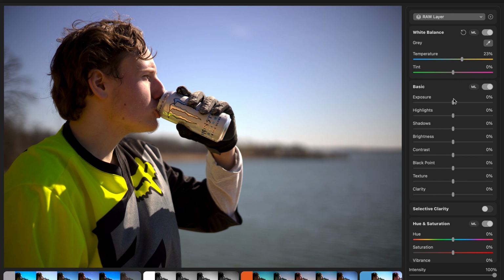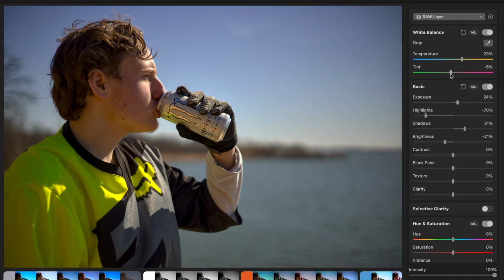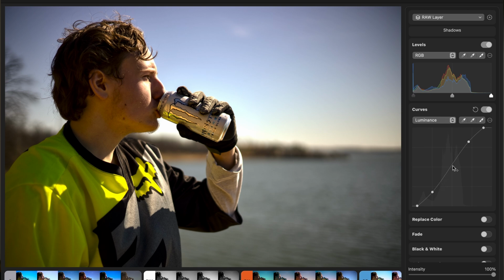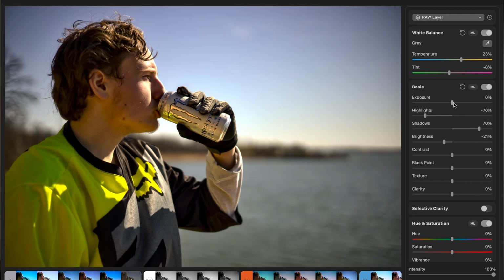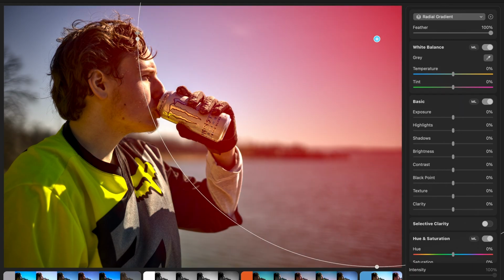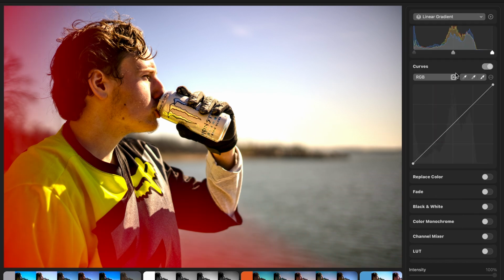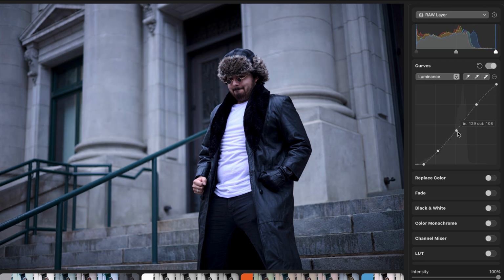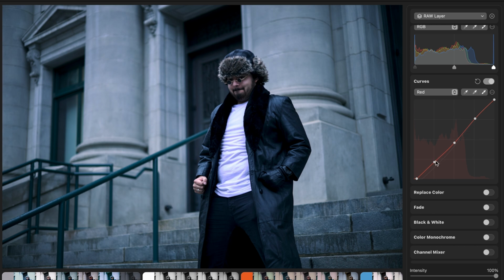How I edit photos in 2025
in this video, we dive deep into my photo editing process for stunning visuals in 2025. Discover my essential camera setup for YouTube videos, including links to professional lighting equipment for optimal illumination, Canon RF 50mm f/1.8 lens for breathtaking portraits, Canon RF 16mm f/2.8 lens for captivating wide-angle shots, high-quality microphone for crystal-clear audio, versatile magic arm for innovative shooting angles, top handle for easy camera handling, and a sturdy tripod for steady shots. Elevate your photography and videography skills with these must-have tools!